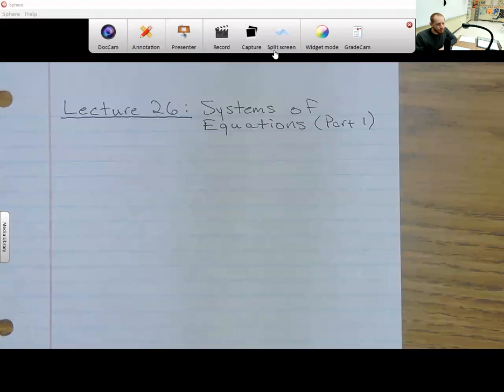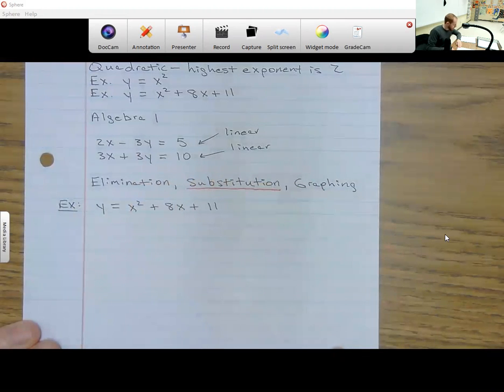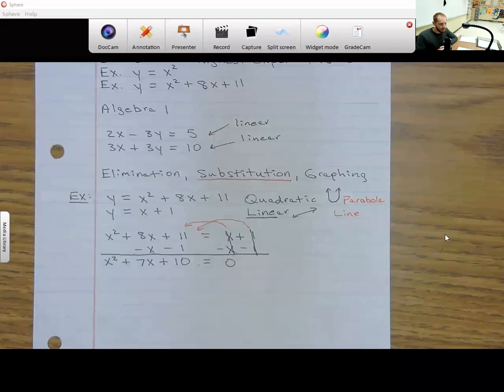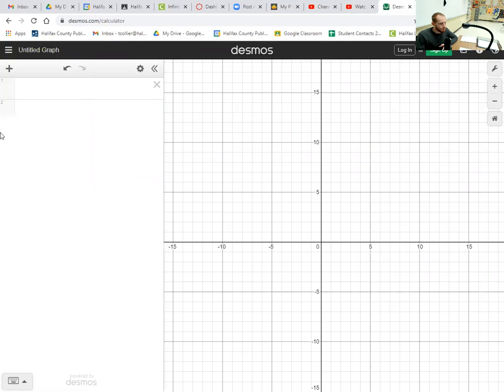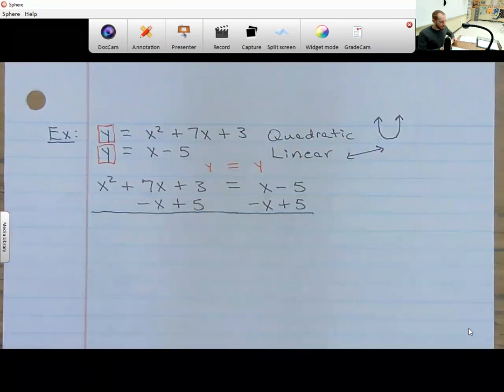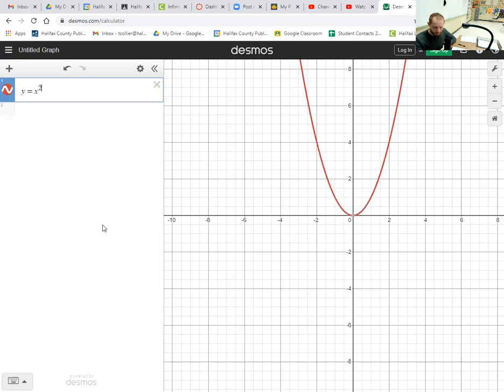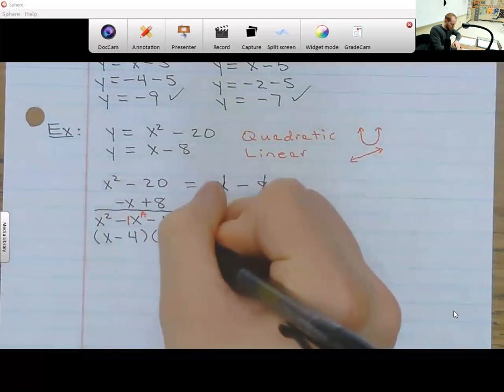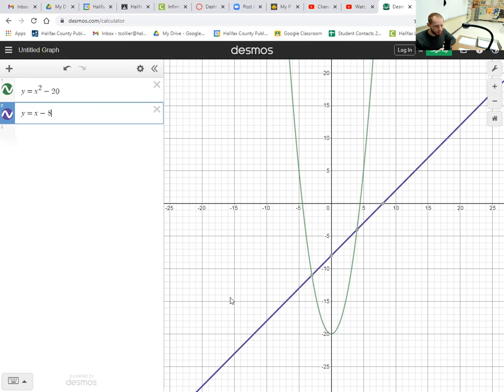Lecture 26 - Systems of Equations (Part 1)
Algebra 2A